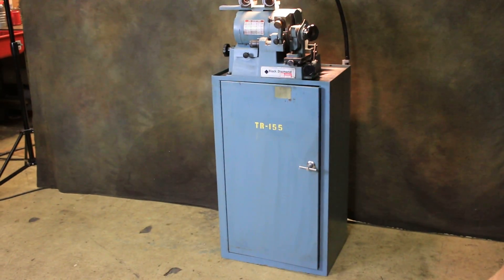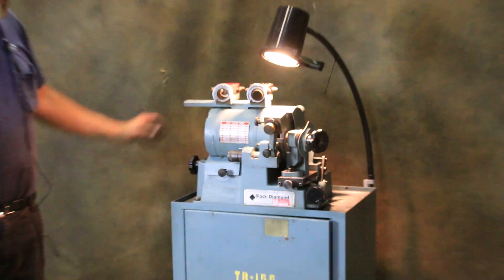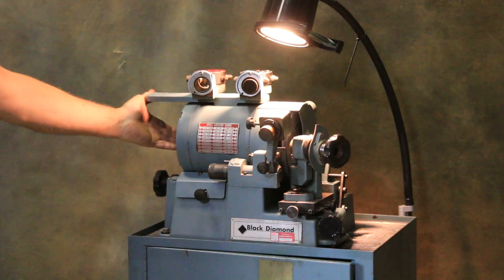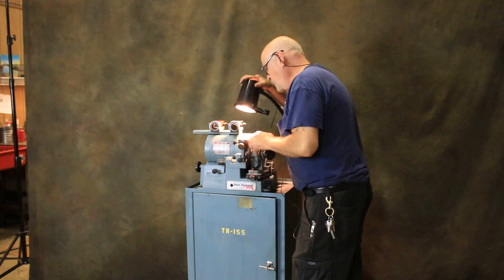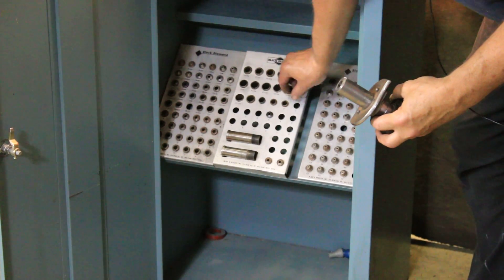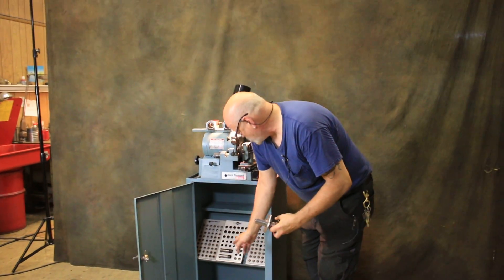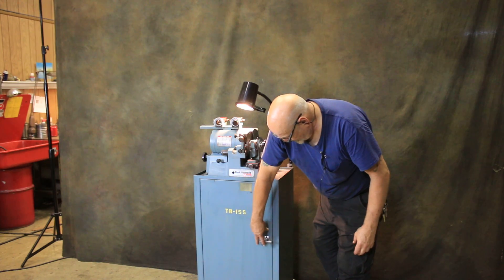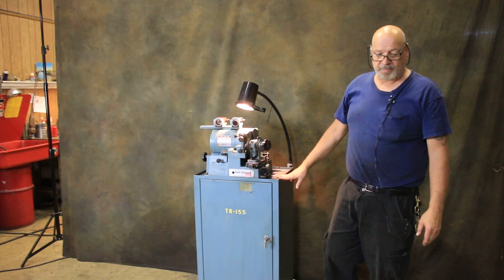Black Diamond 95P DRILL GRINDER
BLACK DIAMOND DRILL GRINDER

MODEL: BW-95P      S/N: 28057

SHARPENS PARABOLIC FLUTE, COBALT, AND HIGH SPEED STEEL
  DRILLS
SPLITS POINTS - THINS WEBS - REDUCES    1/16" TO 3/4" DIA
  RAKES ON ALL SIZES

FULLY ADJUSTABLE: INCLUDED ANGLES       80 TO 140 DEGREES
                 RELIEF ANGLES         3 TO 30 DEGREES
POINT SPLIT ANGLES                      FROM 85 TO 110 DEG.
REDUCED RAKE                            5 DEGREES

EQUIPPED WITH:
FACTORY CABINET BASE
DRILL HOLDER
(2) LOCATOR TURRET ASSEMBLIES
(3) wing cam assemblies
(1) HANDWHEEL ASSEMBLY
(5) COLLETS ... (2) 9/16", (2) 3/4" & (1) 47/64"
DRILL BUSHINGS:
  NUMBER DRILL SIZES 1 TO 52
  LETTER DRILL SIZES A TO Z
  FRACTIONAL DRILL SIZES 1/16" TO 1/2" (1/64" INCREMENTS)
  ABOVE BUSHINGS ARE HELD IN THE 9/16" COLLETS
  FRACTIONAL DRILL SIZES 33/64" TO 23/32" HELD IN 3/4"
  COLLETS
1/3 HP, 1/60/115 VOLT 3400 RPM DRIVE MOTOR

 * * * EXCELLENT CONDITION * * *
 * * * F.O.B. HARRISON, N.J. * * *